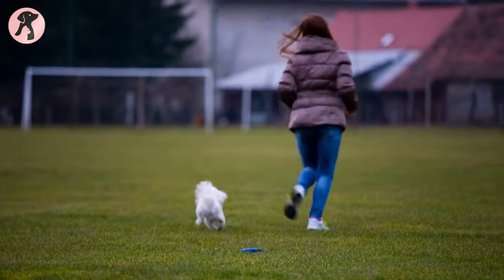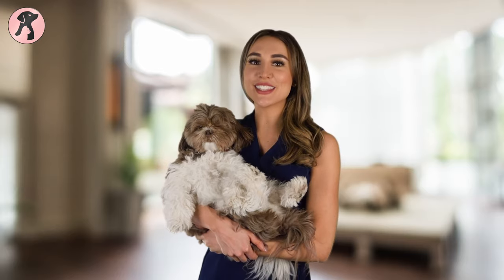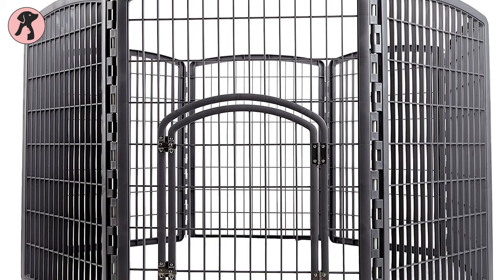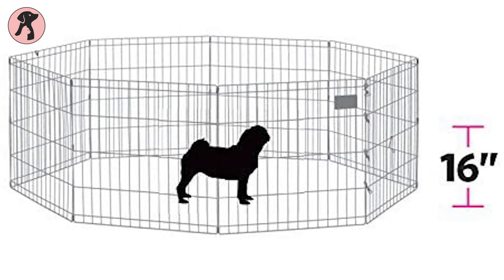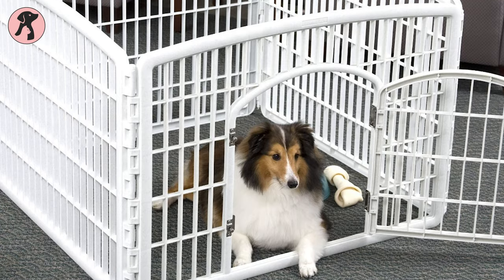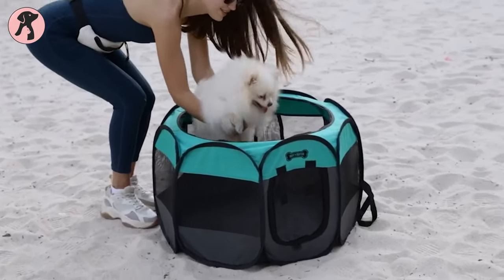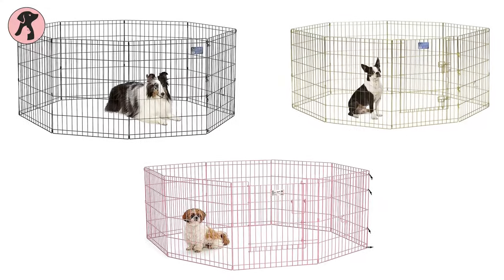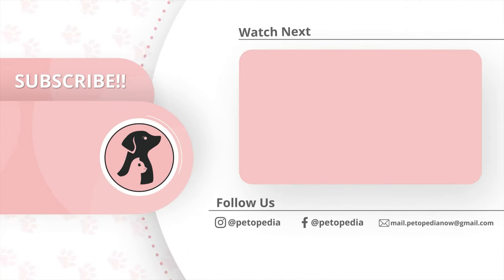5 Best Dog Playpens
Dogs love to play and need regular playing time. But if you are too busy and anxious about your dogs’ safety, then a dog playpen can be a great solution for you. So, we have rounded up the 5 Best Dog Playpens for your puppies to make them happy.

0:00​ - Introduction

01:34​ 5. IRIS USA 8-Panel Pet Playpen with Door

02:36​ 4. New World Pet Products Foldable Metal Exercise Pen

03:33 3. IRIS USA 4-Panel Dog Playpen With Doors

04:34​ 2. Ruff 'n Ruffus Portable Foldable Pet Playpen

05:31​ 1. MidWest Foldable Metal Dog Exercise Pen